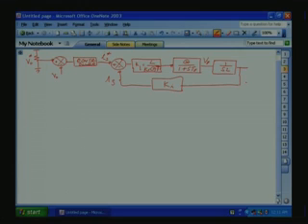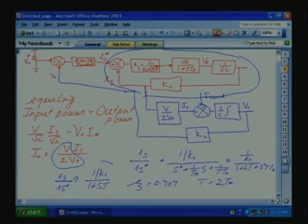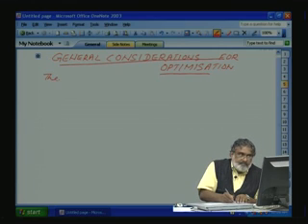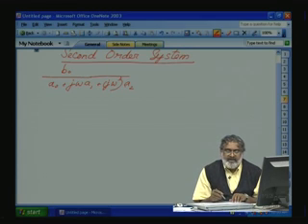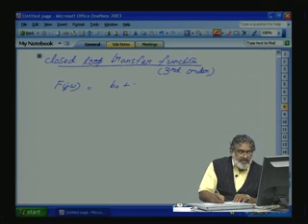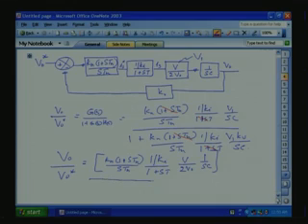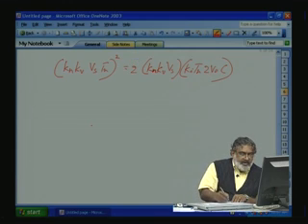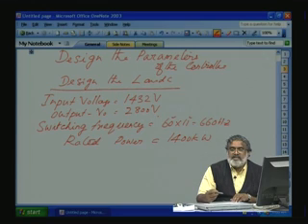Lecture - 13 Desing of the Converter Controller & Ac to Dc